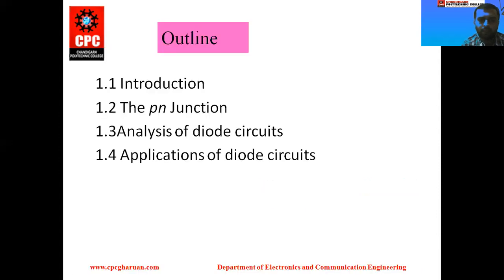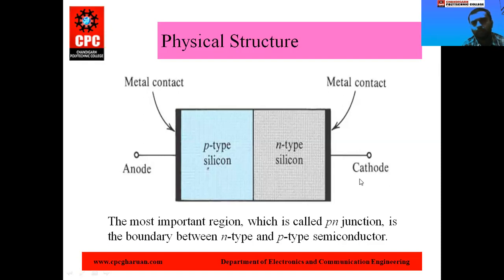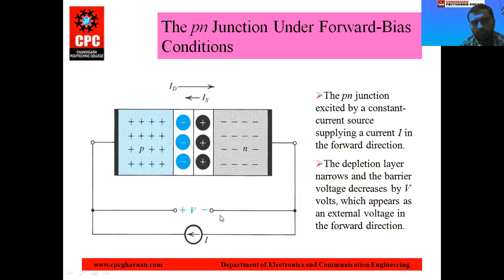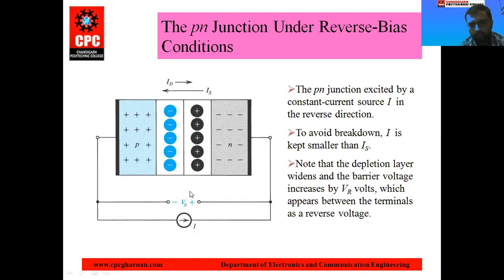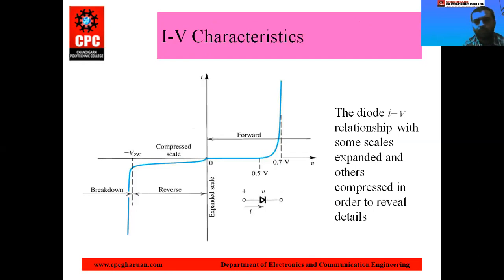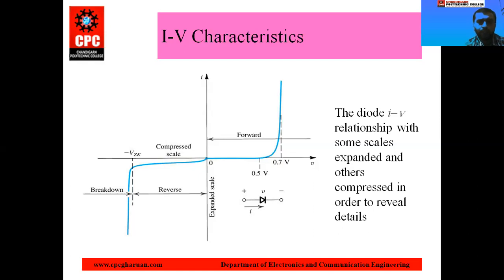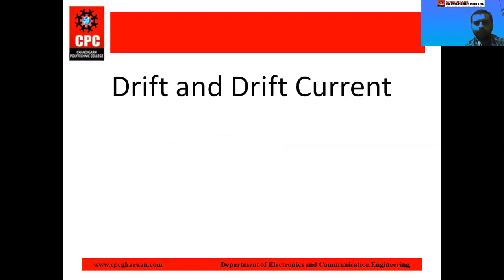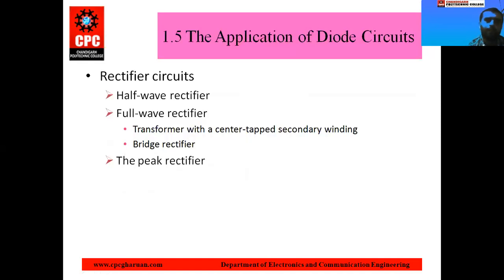AE-pn junction diode by Er Sandeep Kumar Saini